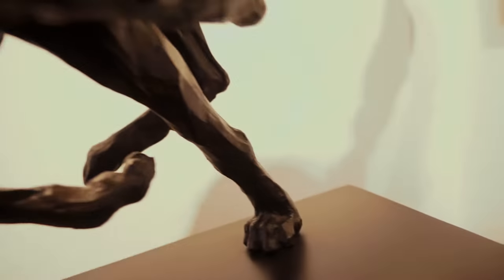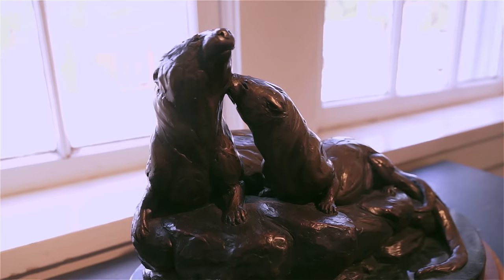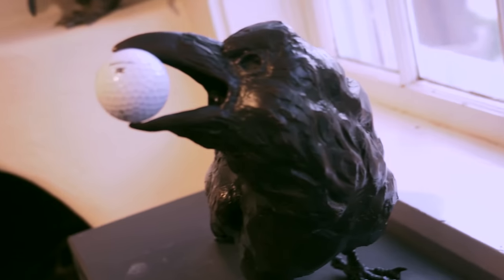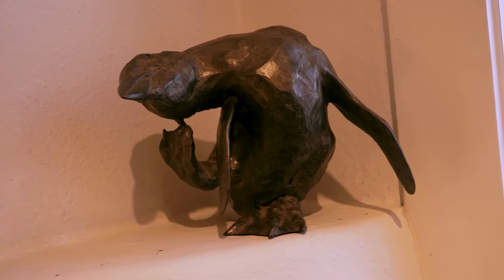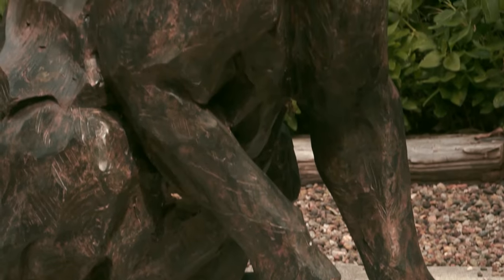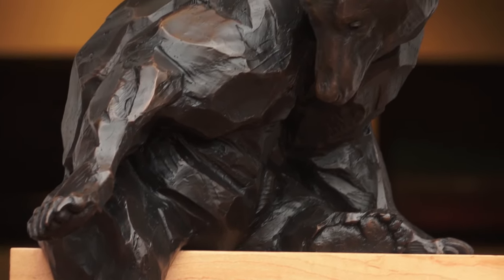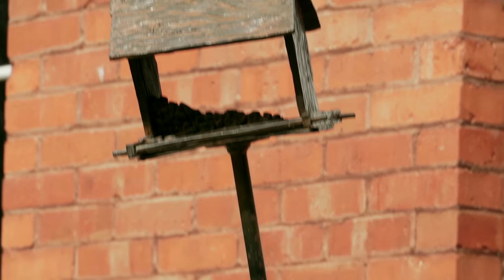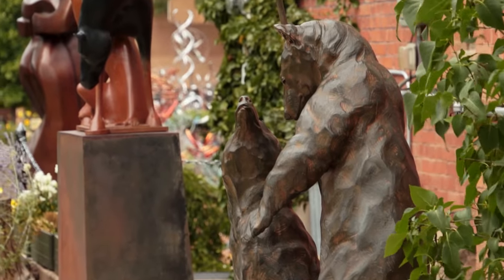VENTANA - ROGER MARTIN